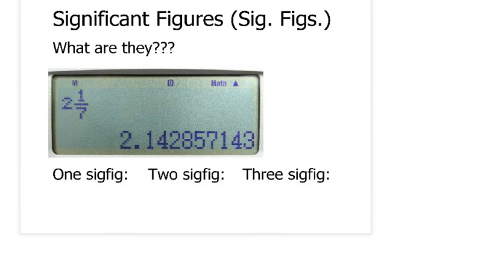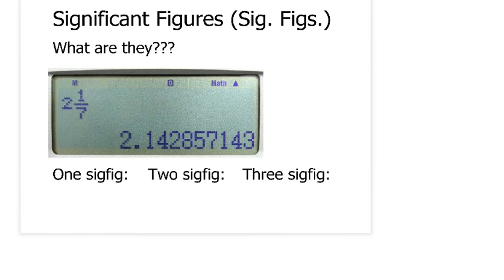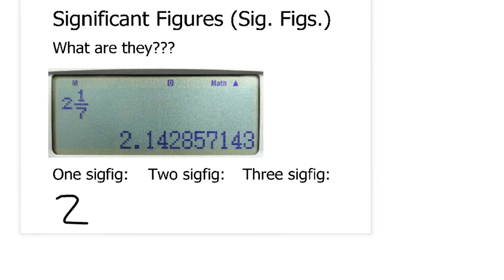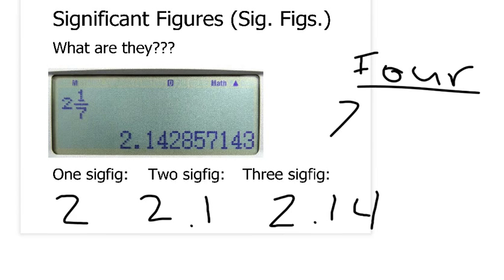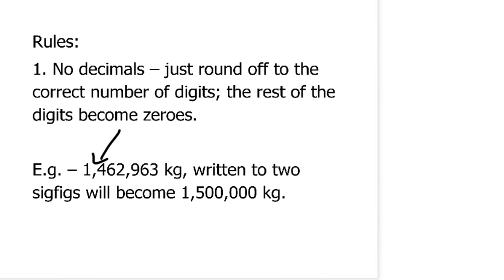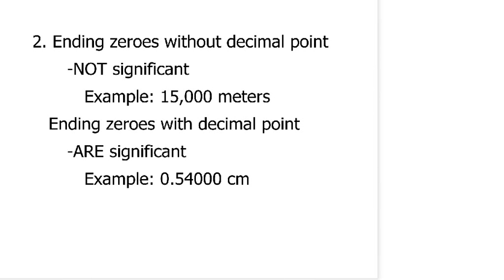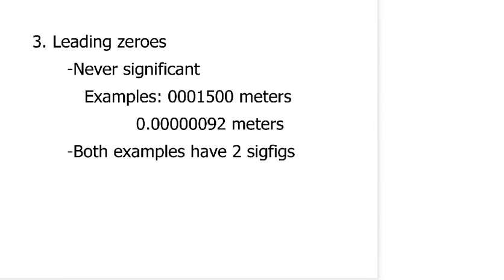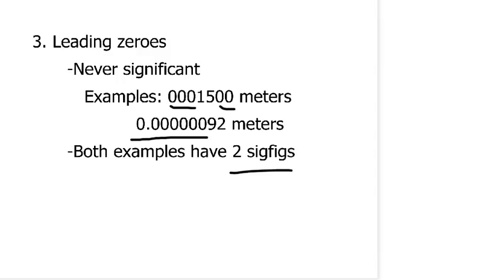Physics Lesson 02 - Significant Figures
Also known as sig figs. Basic info here. We will do more practice in class.